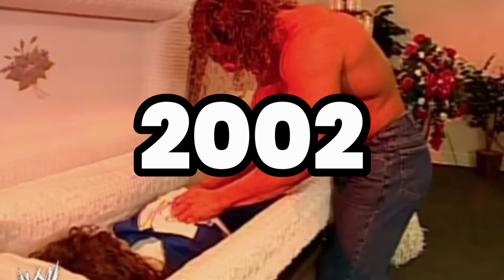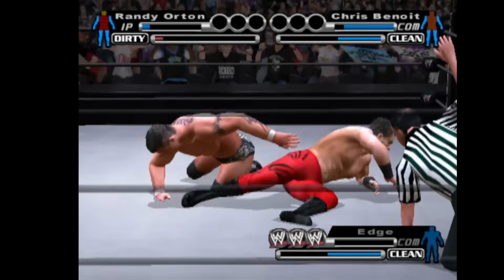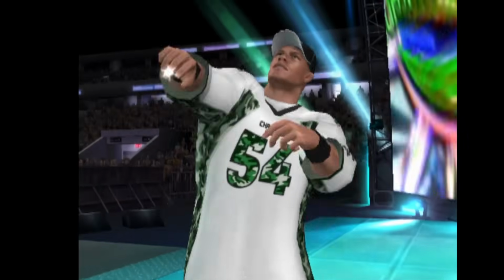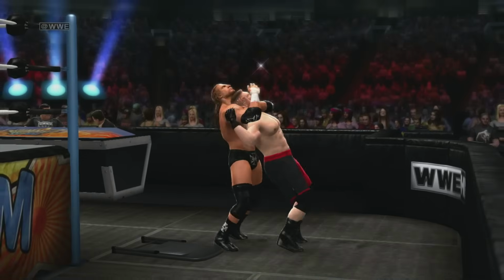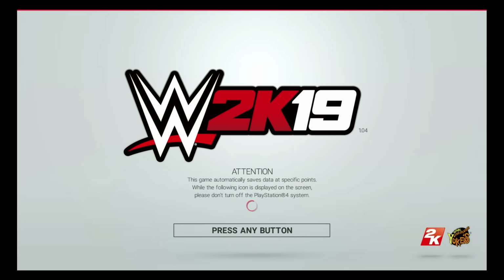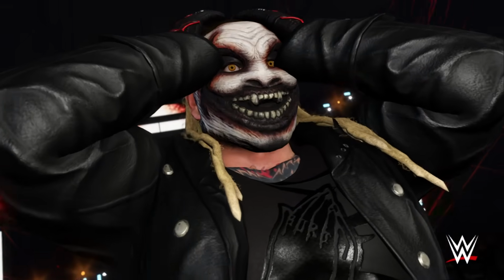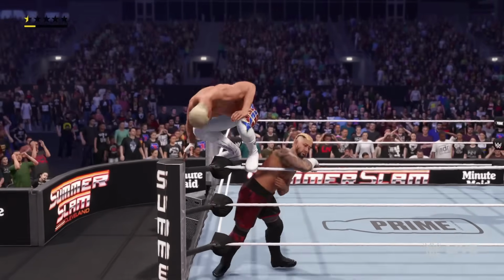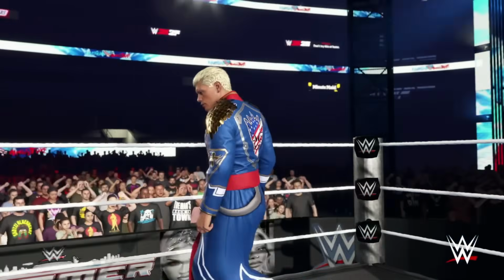I Played The Summerslam Main Event in Every WWE Game!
Summerslam is the second biggest show of WWE calender year. So in this video, I decided to play through the Summerslam main event in every mainline WWE game to challenge myself. Can I win this without driving myself insane? This is what happened...